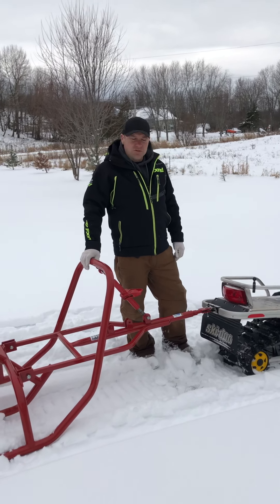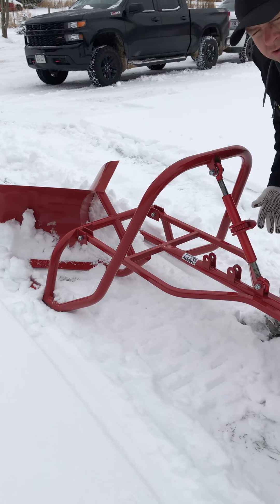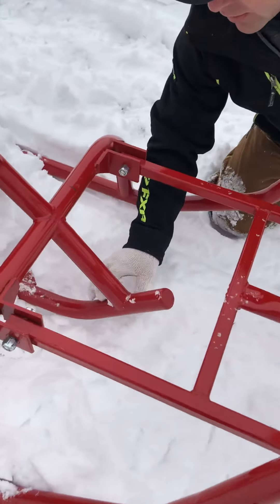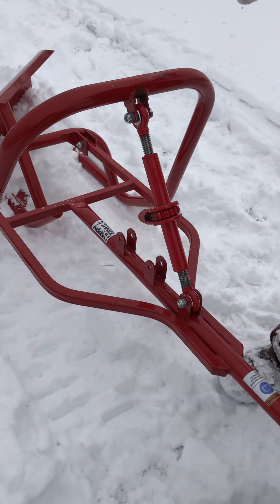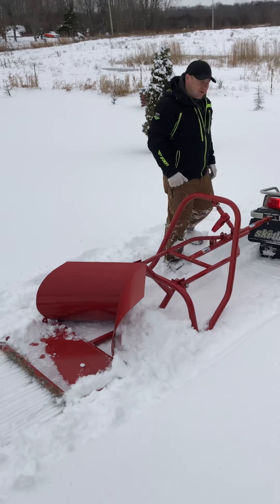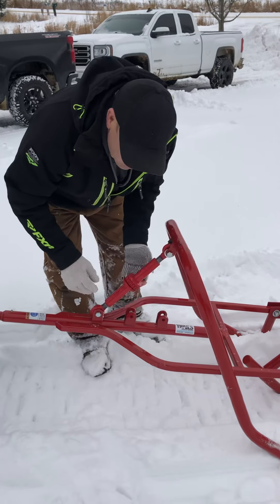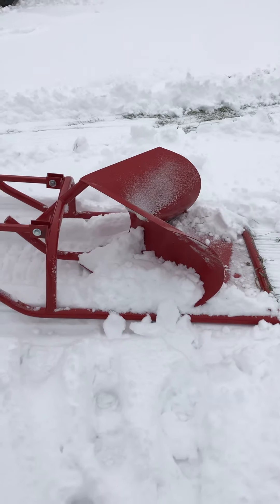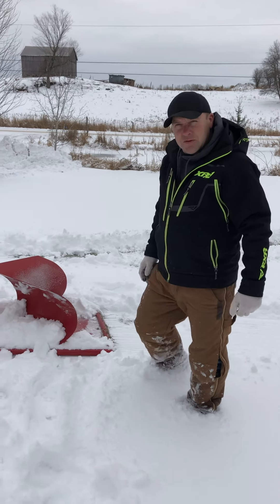Fat bike groomer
How to use the happy trails fat bike groomer

Trailgroomers.com